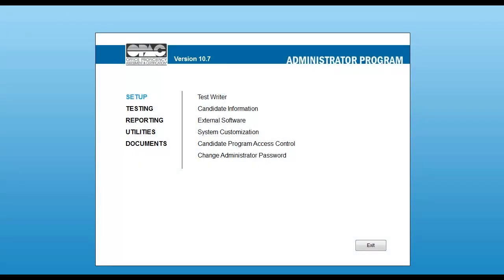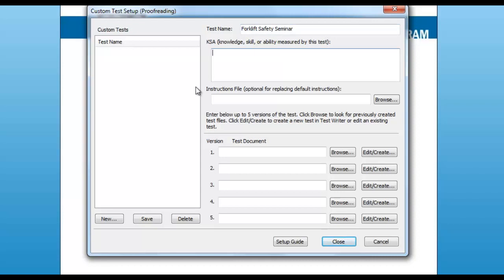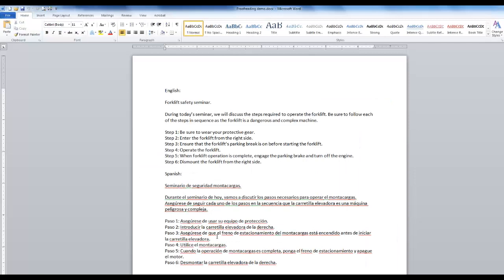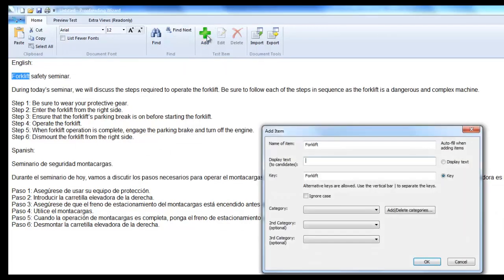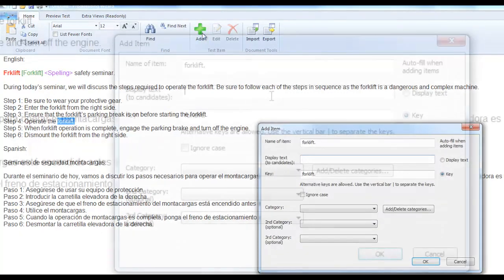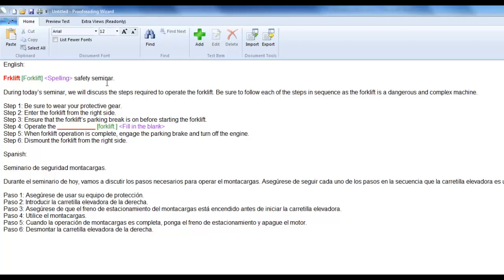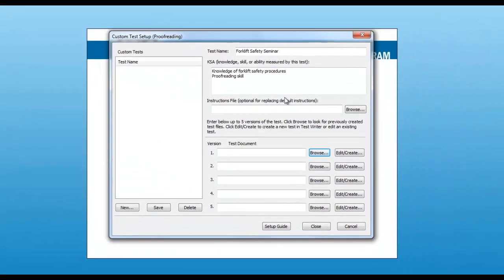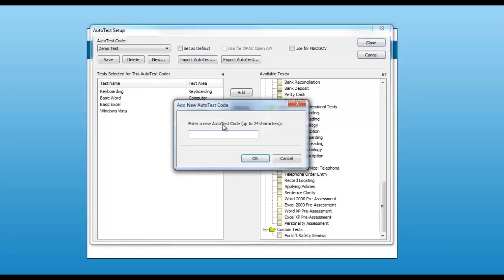New OPAC Custom Proof Reading Test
The latest version of the OPAC Office Skills Testing Software includes a custom proof reading test. In this video, Victor Muh explains what this is and how to implement it.